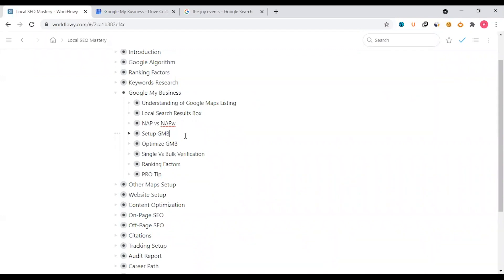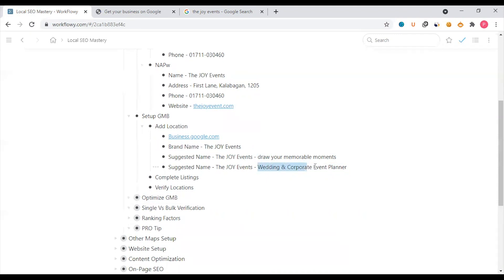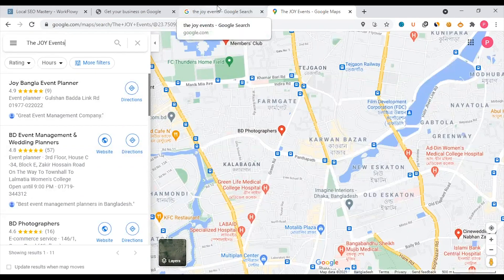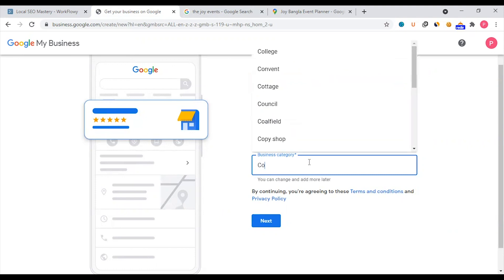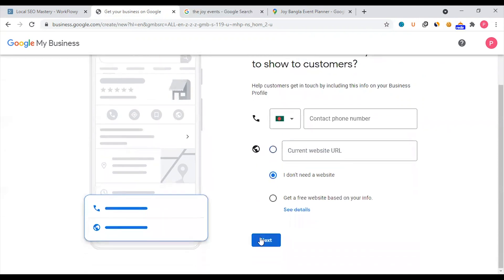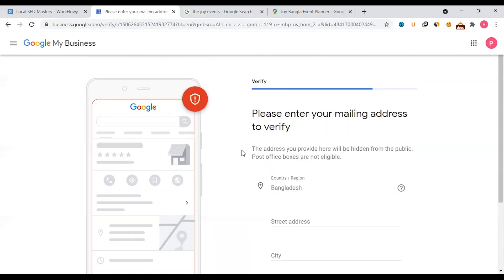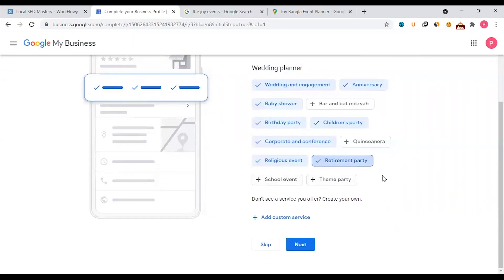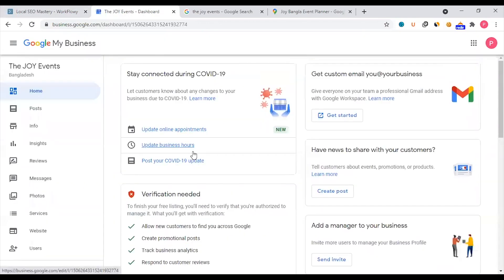How to Set Up Google My Business Listing (GMB) | Google Local Maps | Local SEO Mastery Training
How to Set Up Google My Business Listings (GMB)